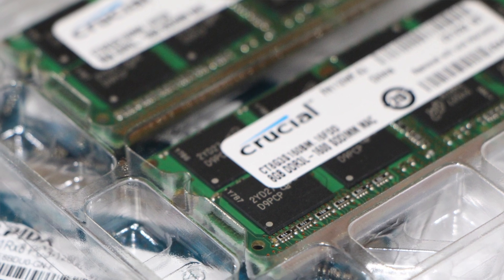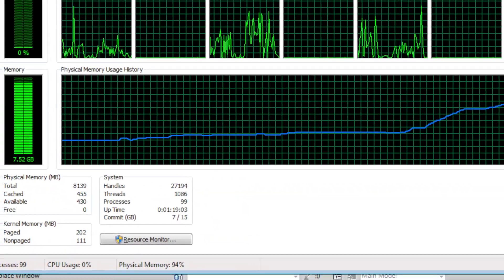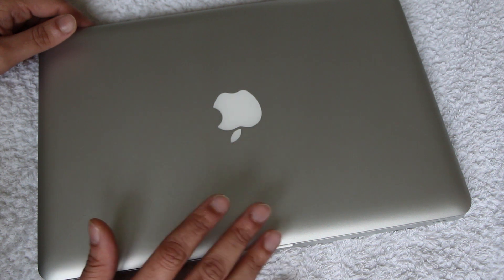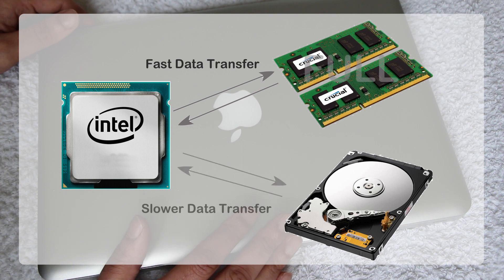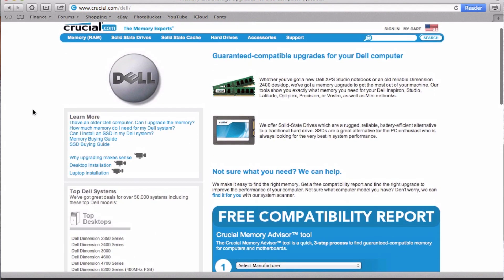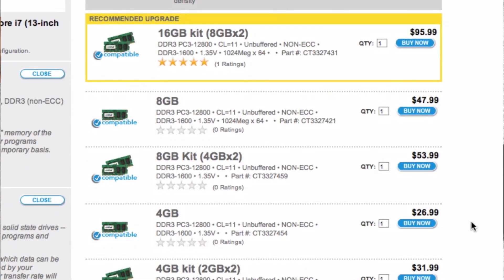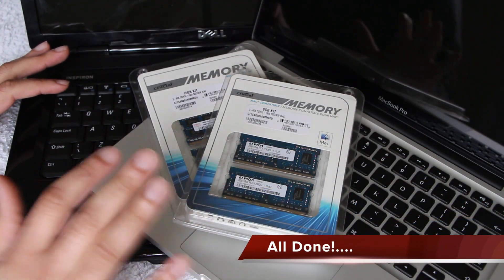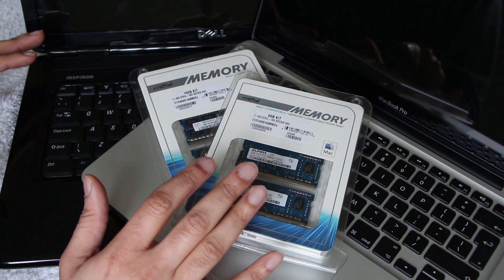The Ultimate Guide to Upgrading RAM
Upgrading your system RAM is a quick, easy, and cheap way of increasing efficiency and performance. With thousands of different types and speeds of RAM, how do you know which is right for your system?
In this video we look at why to upgrade RAM, how to find compatible RAM, upgrading your RAM, and finally, testing your new RAM.

The complete guide for beginners!